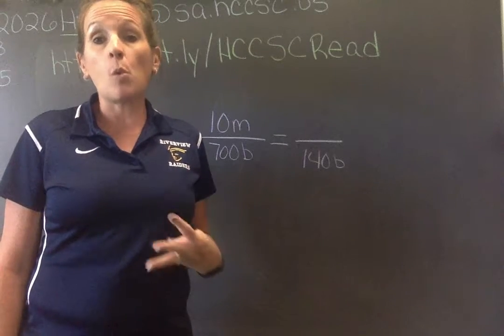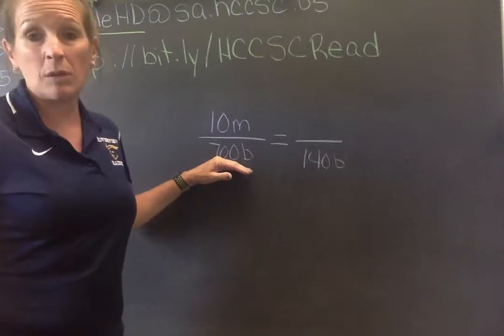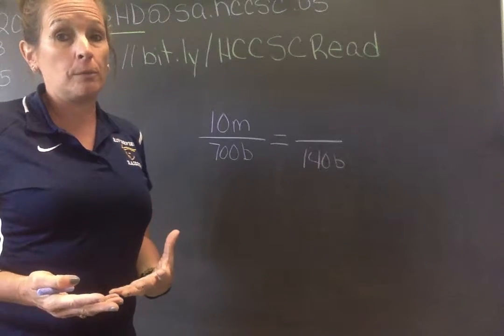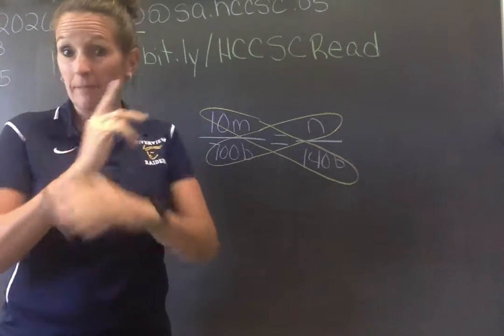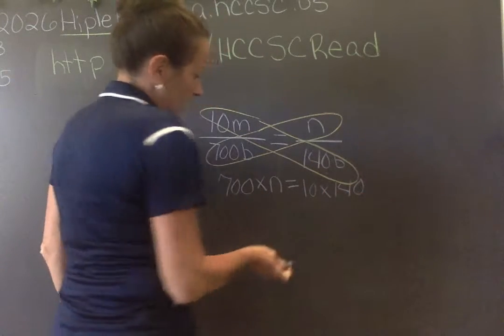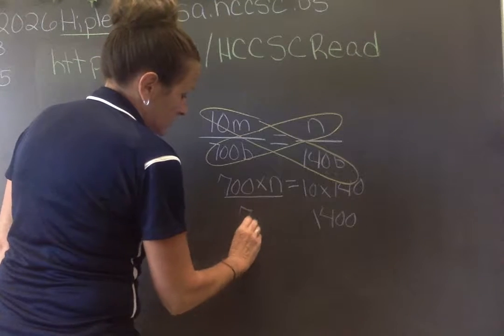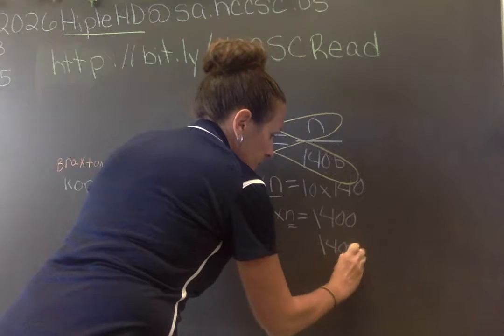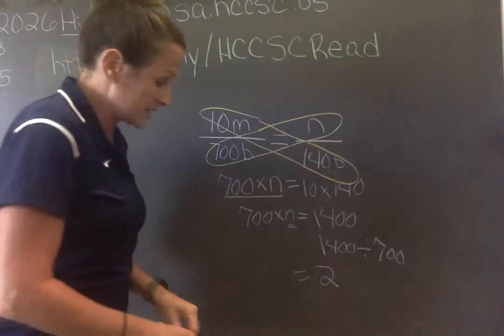September 10 Unit Rates Video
Mrs. Hiple's strategy - see the color coded notes for Mrs. Hippensteel's  strategy :)